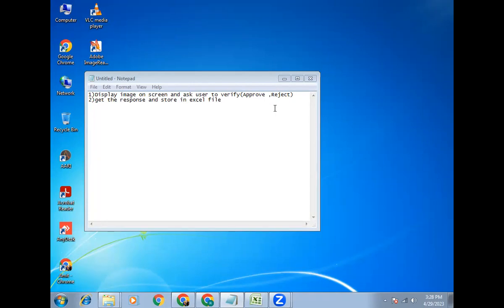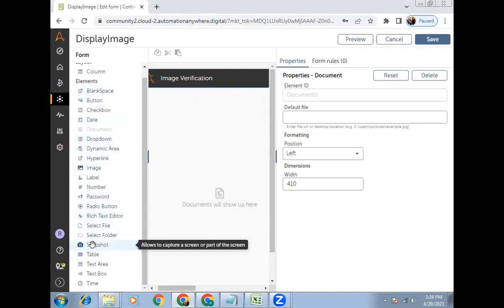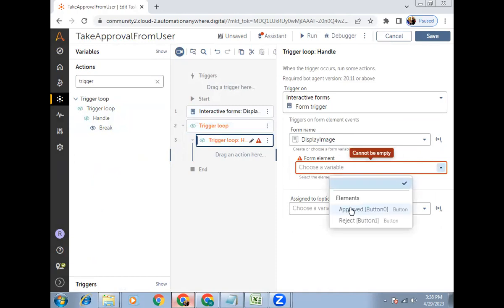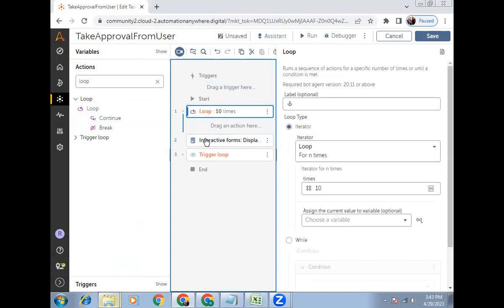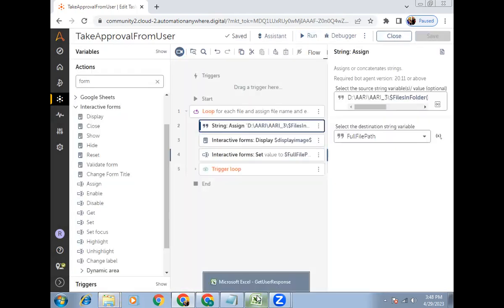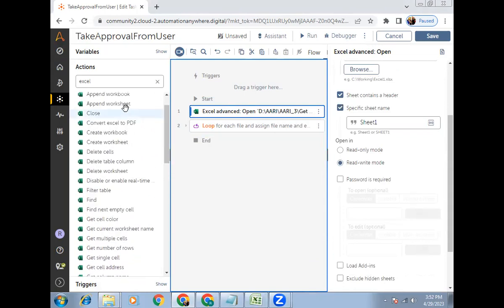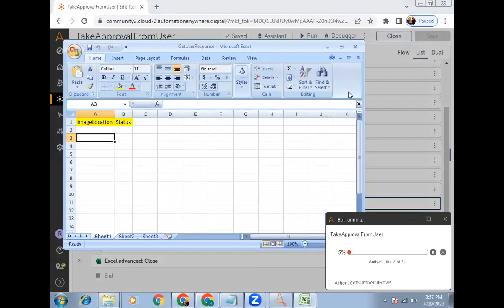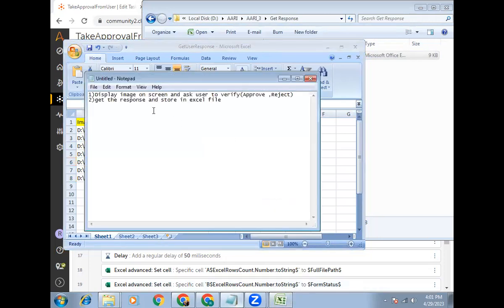Automation 360, A360, AARI,Interactive forms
Automation 360 or A360:-
I have explained about below keys in our videos :-
1)Interactive Form
2)Display Form
3)Set dynamic path in Form from Task Bot
4)Call Same Form multiple times with different values
5)triggers
6)Close interactive form